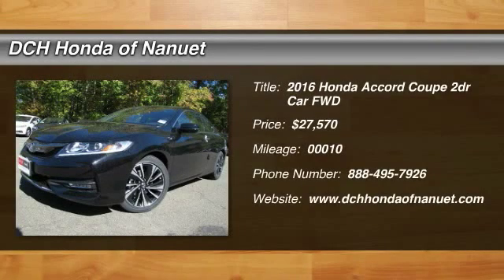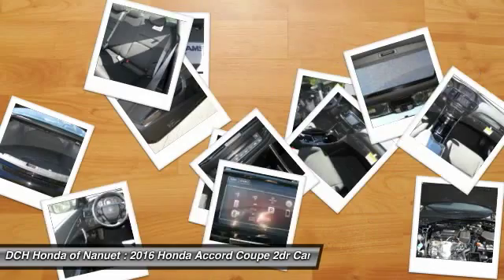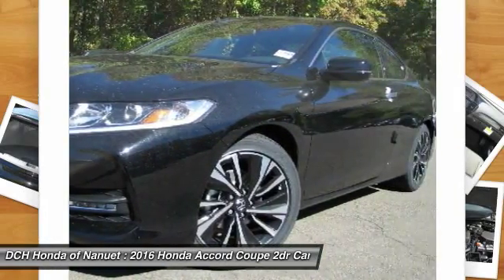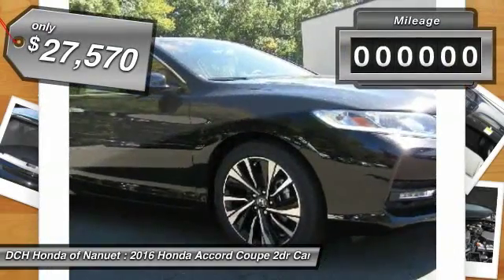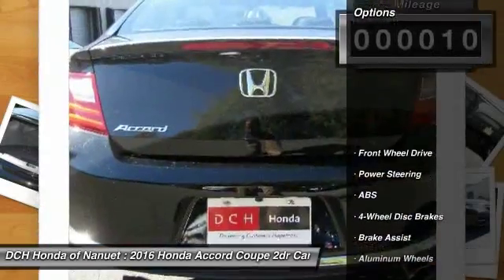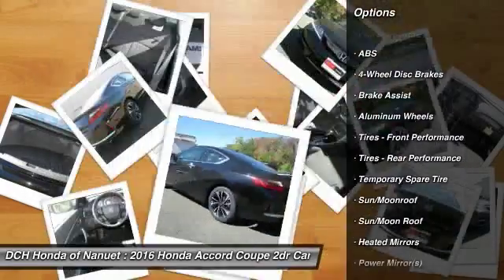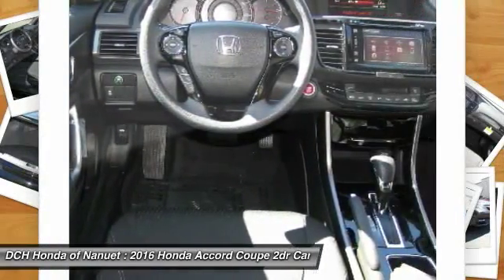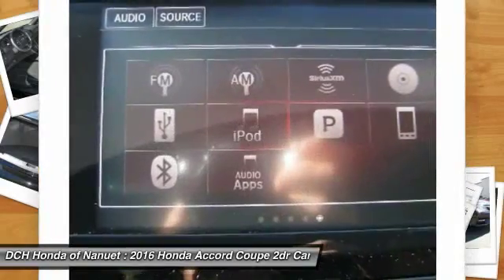2016 Honda Accord Coupe HN60242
2016 HONDA ACCORD COUPE Nanuet, NY
Stock# HN60242

BACK-UP CAMERA, BLUETOOTH, MOONROOF, MP3 Player, KEYLESS ENTRY, 35 MPG Highway, SAT RADIO, ALLOY WHEELS! With refined new styling in the front and the rear, you've never seen an Accord like the redesigned 2016 edition. Elegant redesigned taillights make a bold statement while available LED fog lights help in low-visibility situations. The Accord's interior is luxuriously appointed with updated accents and innovative technology. Dual-zone automatic climate control comes standard while the available leather-trimmed seats offer a sophisticated look and luxurious feel along with the comfort of a 10-way power driver's seat. The standard 8-inch high-resolution screen in the dashboard displays information relating to music and phone calls (Bluetooth and SMS text message compatibility comes standard). Opt for the upgraded system with a 7-inch touchscreen display audio with HondaLink where you can touch, pinch and swipe like a smartphone to access the available features. Power comes in the form of 2.4L engine with 185hp which is mated to either a 6-speed manual transmission or an available continuously variable transmission with Sport Mode and available paddle shifters. There is also an available 3.5L V6 which outputs 278hp and is mated to a 6-speed automatic transmission with Sport Mode and available paddle shifters. Push the ECON button to adjust fuel-consuming systems for more efficiency. Other available comfort features include heated front seats, a one-touch power moonroof, and HomeLink Remote System. The multi-angle rearview camera allows you to get visibility with three different angles including normal, top-down and wide. Other optional safety features include Honda Sensing which includes a Road Departure Mitigation System, a Forward Collision Warning, and a Collision Mitigation Braking System.